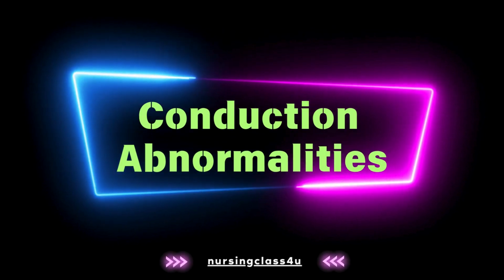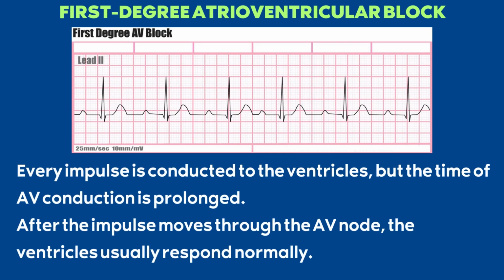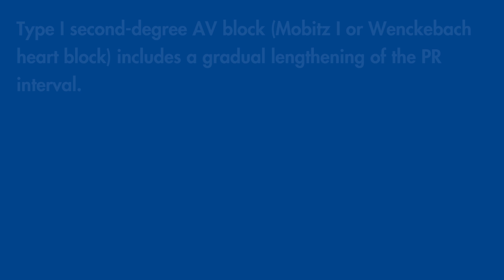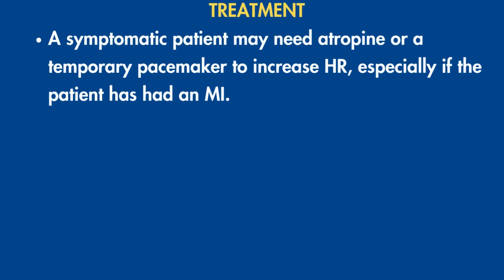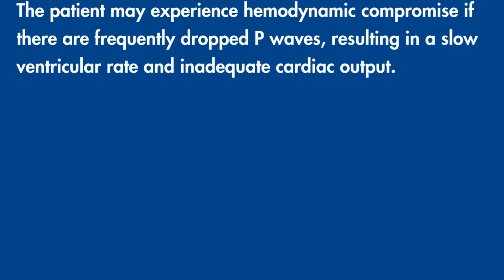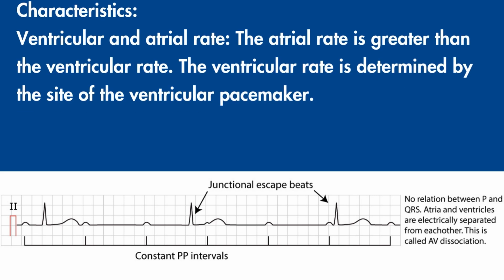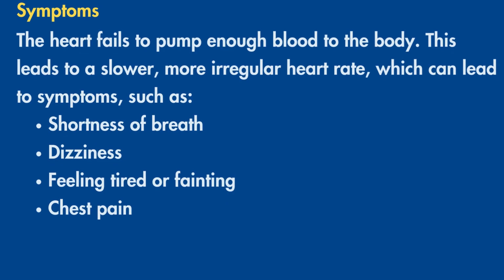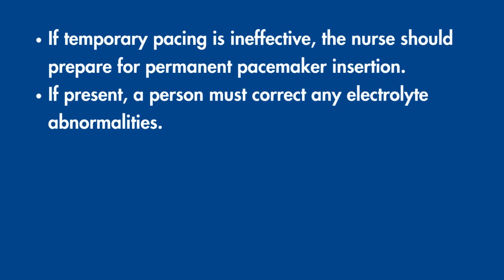Conduction Abnormalities | Atrioventricular Block | First, Second, Third Degree/Complete Heart Block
In most cases of heart block, the signals slow down, but do not completely stop.
Heart block is categorized as first-, second-, or third-degree:First-degree heart block is the least severe. The electrical signals slow down as they move from your atria to your ventricles.
First-degree heart block might not require treatment of any kind.Second-degree heart block means that the electrical signals between your atria and ventricles can intermittently fail to conduct.
There are 2 types of second-degree heart block
Mobitz type I: The electrical signals get slower and slower between beats. Eventually your heart skips a beat.
Mobitz type II: The electrical signals sometimes get to the ventricles, and sometimes they do not. There is no progressive slowing of the electrical signal. This type of heart block can often progress to third degree heart block.
Third-degree heart block is the most severe. Electrical signals do not go from your atria to your ventricles at all with this type.  There is a complete failure of electrical conduction. This can result in no pulse or a very slow pulse if a back up heart rate is present.